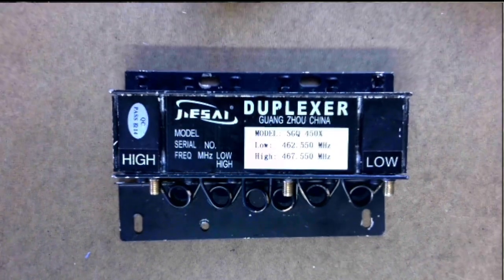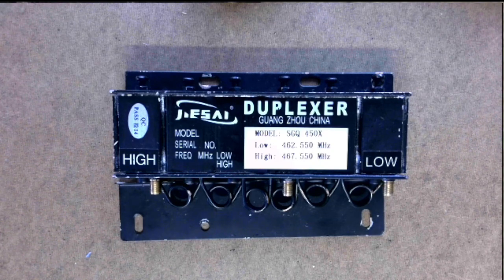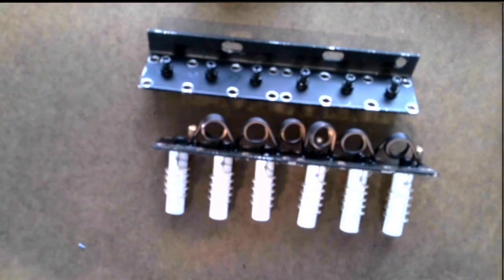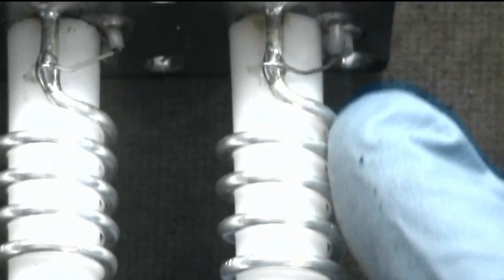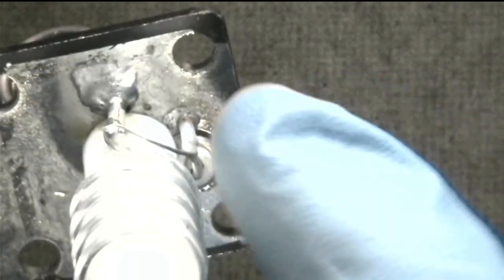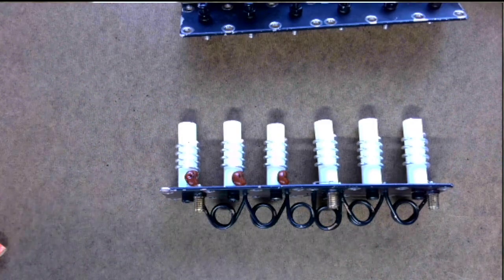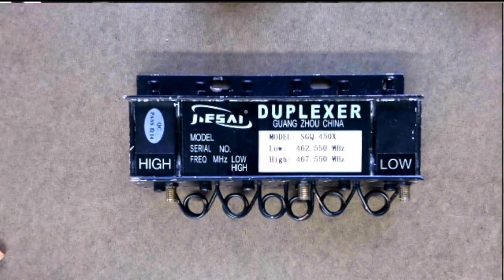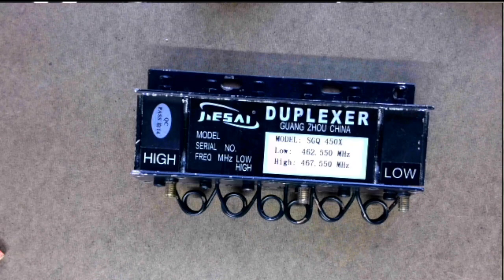🔺 Can Retevis RT97 GMRS two-way radio repeater handle 30 watts?? Let's take a look inside to see!! 🔺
in this video, I explain why it's possible it COULD handle 30 watts and I know someone in my Zello channel that is running 20-30 watts INTO (before the duplexer) the STOCK duplexer that is inside the Retevis RT97 GMRS two-way radio repeater!! Let's take a look inside the stock duplexer!!!